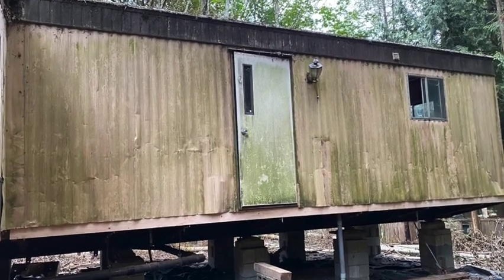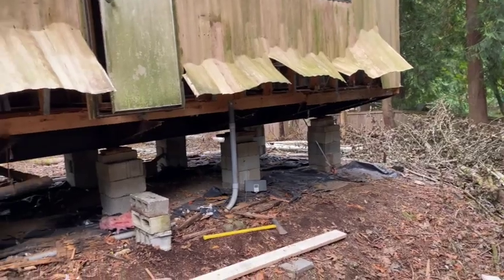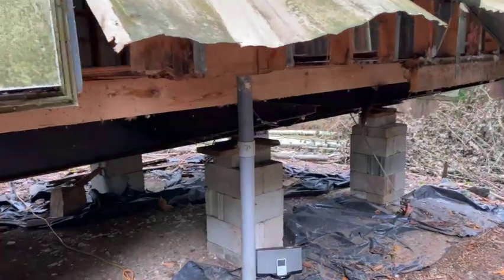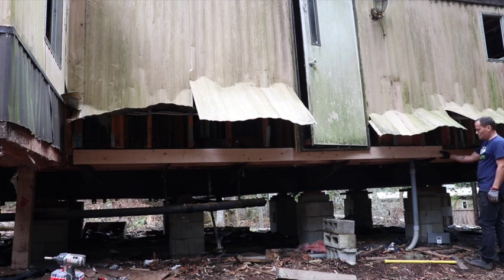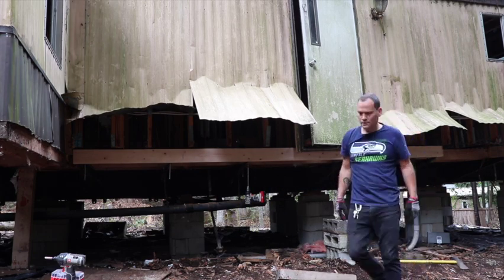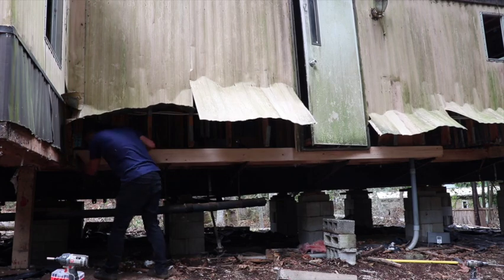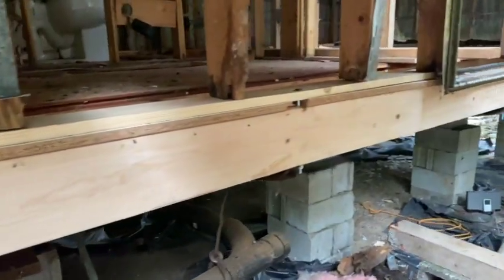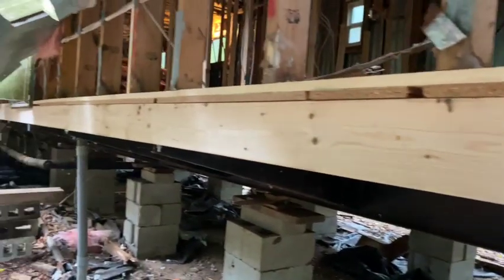Old Single Wide Mobile Home Rim Joist Repair Video 4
Thanks for catching the 4th video in my little series here where I'm replacing the rotten rim joist from the back side of the house.